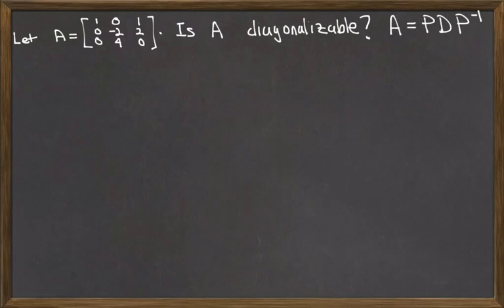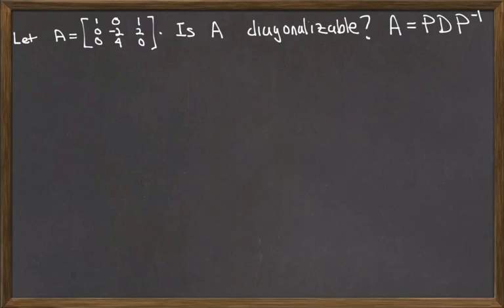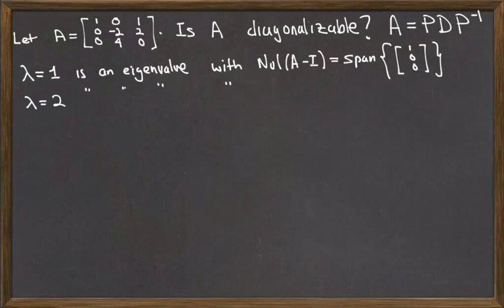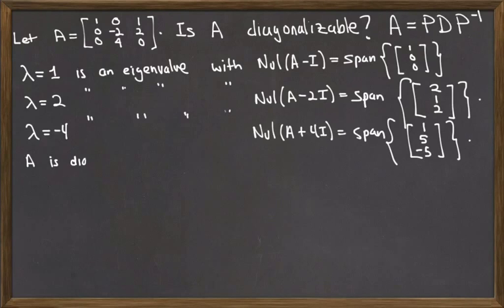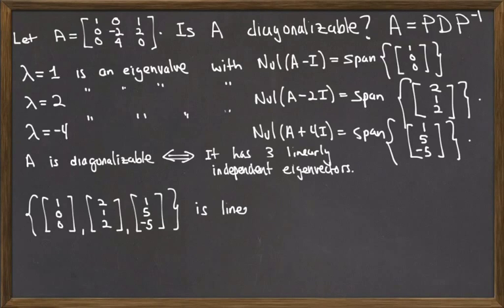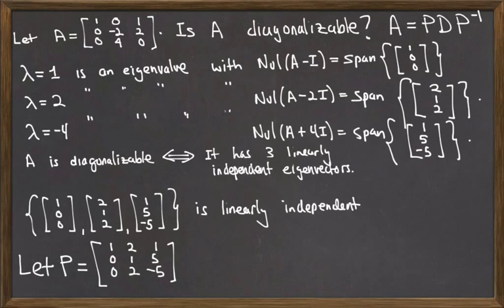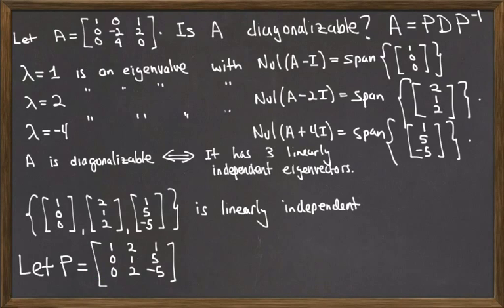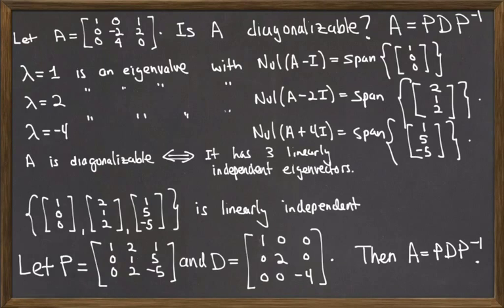Eigenvectors and Eigenvalues 4: Diagonalization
This video reviews how to determine if a matrix is diagonalizable.